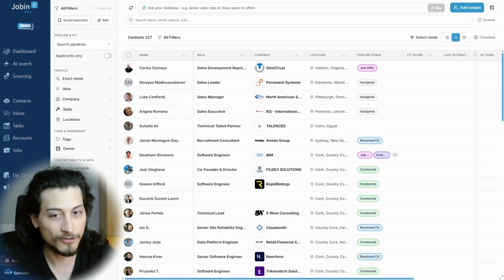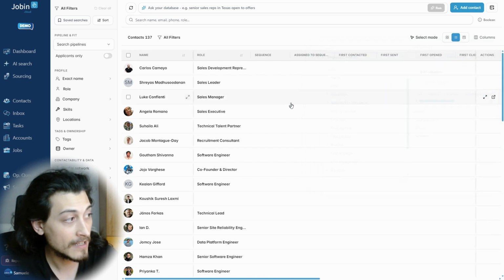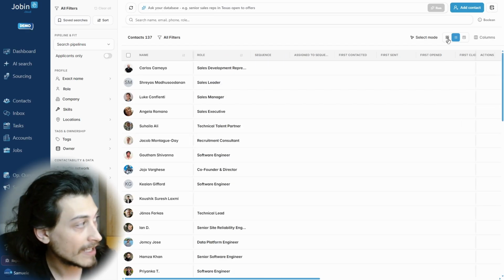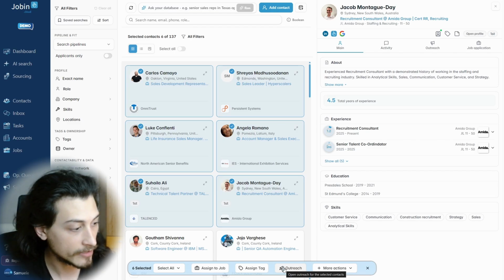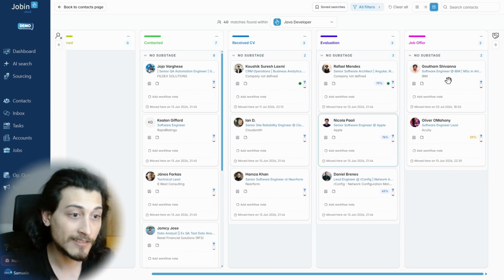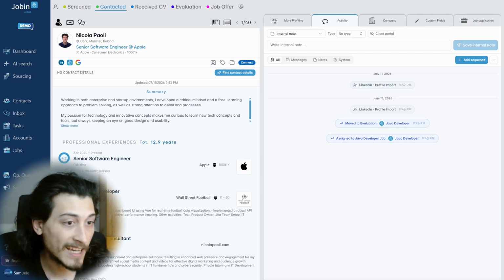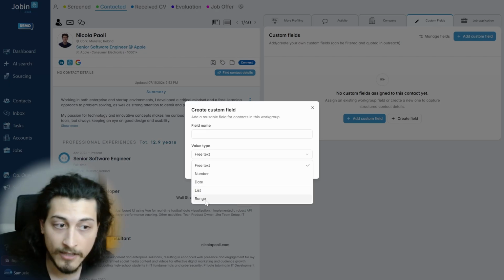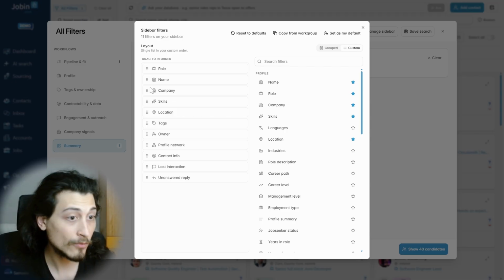Contact Management: Views & Analytics | Jobin.cloud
Discover the redesigned Jobin.cloud Contacts experience, built to make contact management, outreach tracking, and pipeline workflows faster and more customizable.

In this Jobin.cloud product update, we explore the new customizable grid and card views, sequence engagement metrics, full-screen Kanban pipelines, enhanced contact profiles, activity timelines, custom fields, and personalized filter sidebars.

See how these improvements help you identify engaged contacts, prioritize follow-ups, manage outreach campaigns, and keep every interaction organized from one workspace.

Key features covered in this video:
* Customizable contact grid with selectable and pinnable fields
* Reusable presets for different contact-management workflows
* Sequence metrics for email opens, link clicks, replies, and engagement
* Timestamps for contact activity and outreach interactions
* Card view with bulk selection and contact previews
* Full-screen Kanban pipeline with drag-and-drop stage management
* Expanded contact profiles with quick-access links
* Enhanced activity timeline as a single source of truth
* Email and message actions directly from the contact timeline
* Custom-field control panel with multiple field types
* Customizable and reorderable filter sidebar

These improvements incorporate feedback and feature requests from Jobin.cloud users—and there are more updates still to come.

⏱️ TIMESTAMPS:
00:00 Introduction
00:09 New customizable contacts grid
00:27 Sequence engagement metrics
01:14 Card view and bulk operations
01:38 Full-screen Kanban pipeline
02:05 Expanded contact profiles
02:34 Enhanced activity timeline
02:59 Custom fields
03:23 Customizable filters

🌐 Discord Community: Connect with fellow professionals, exchange ideas, and get the latest insights on Jobin.cloud.